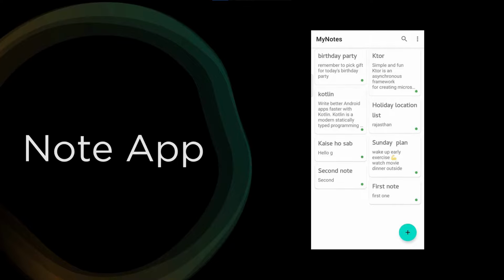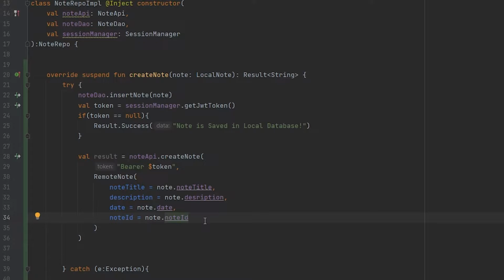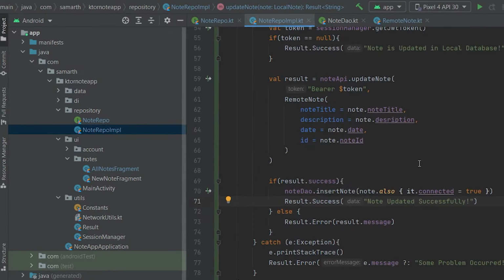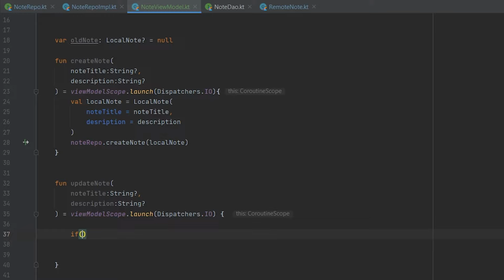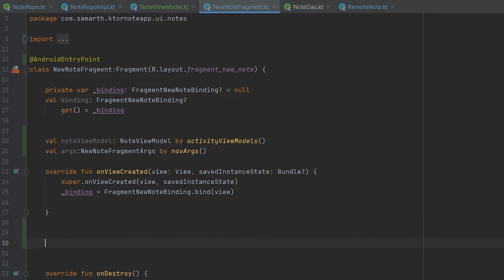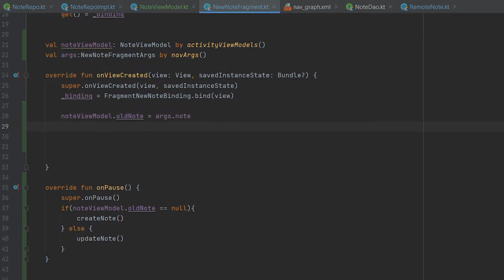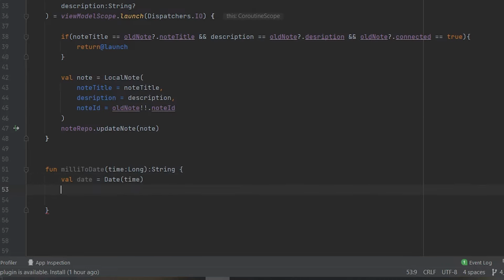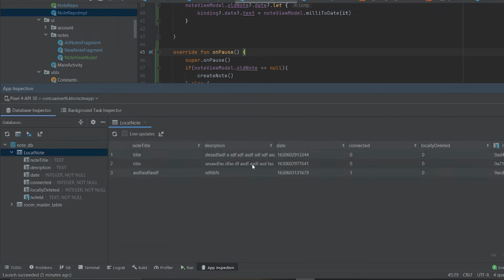#13. Creating and Updating Notes - Ktor Note App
In this video, we have implemented functionality to create a new Note. And update previously created Note.